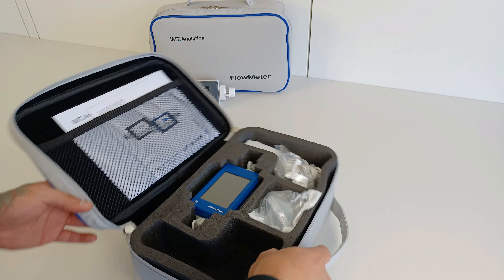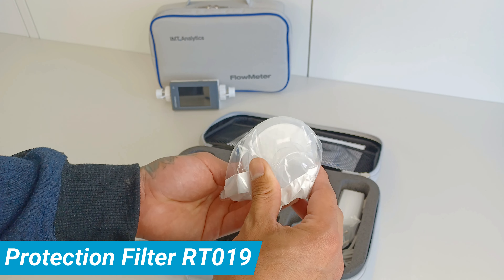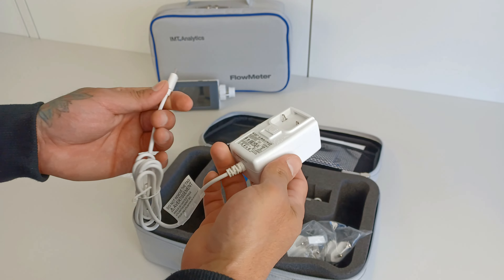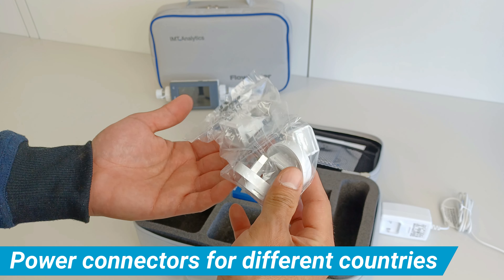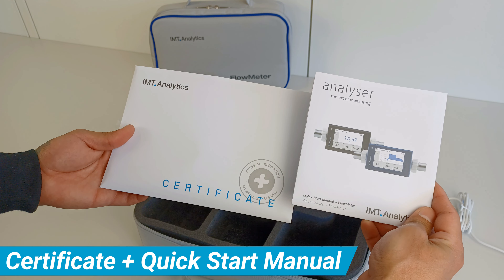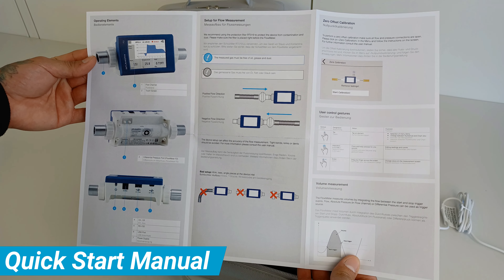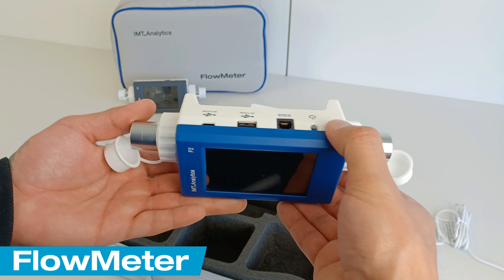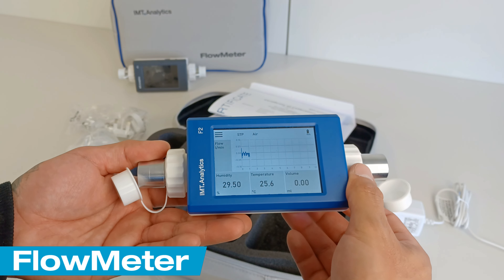FlowMeter Unboxing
Experience the unboxing of the FlowMeter and get an up-close look at its components, including the essential Protection Filter, AC power supply, power connectors, Quick Start Manual, and Certificate of Calibration.

Get started quickly with the easy-to-follow manual and be confident in its accuracy with the included calibration certificate. Don't miss out!